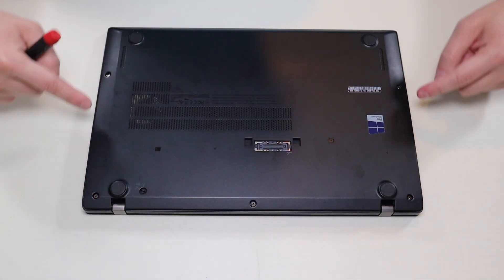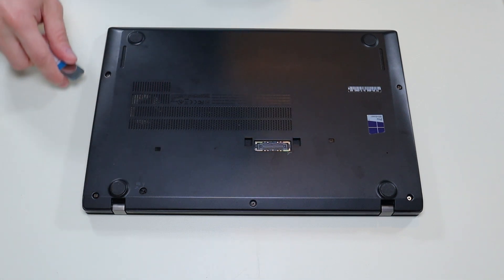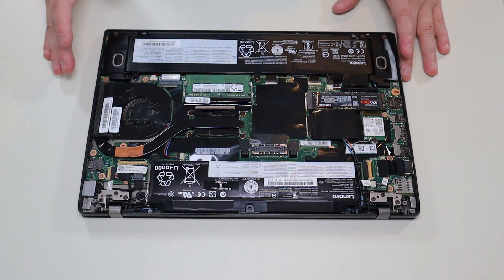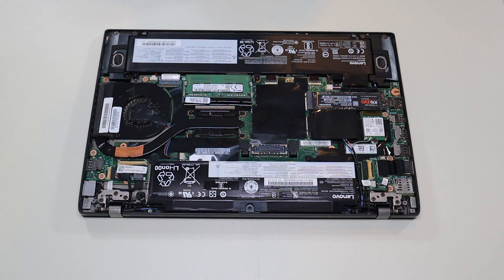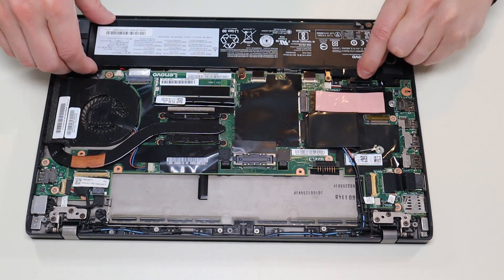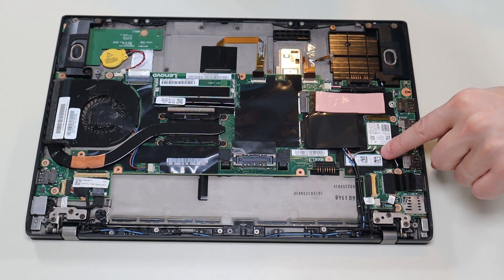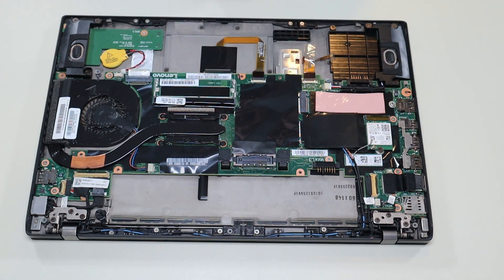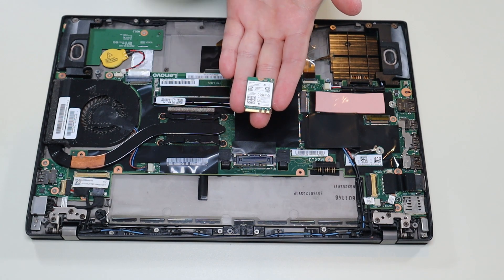How To Replace Wi-fi / BT Card - Lenovo ThinkPad T460S Laptop Computer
In this video, Ill show you how to safely access the Wi-fi / Bluetooth Card on your Lenovo ThinkPad Ultrabook T460s laptop computer.  If your having trouble with your computer not reading any Wi-fi networks, try troubleshooting as seen here first

Related Links
Repair Tools & Replacement Parts

FAQ's:
Wi-fi Card Info: Model# 8260NGW

(updated 06/25)